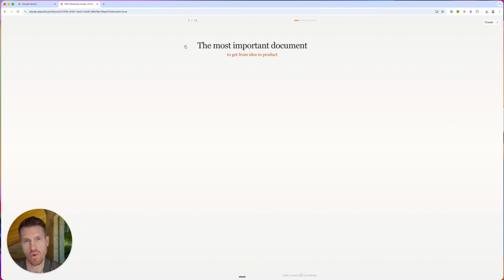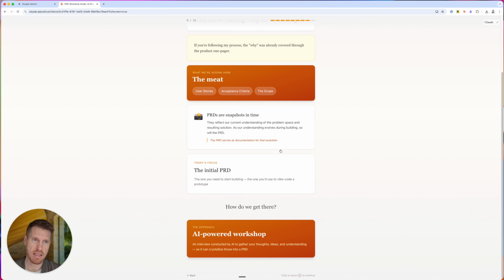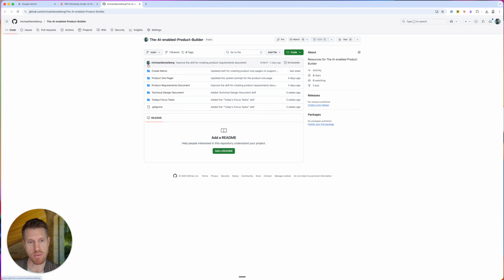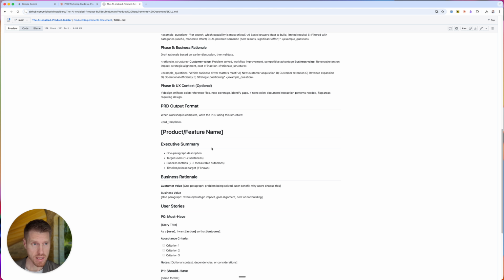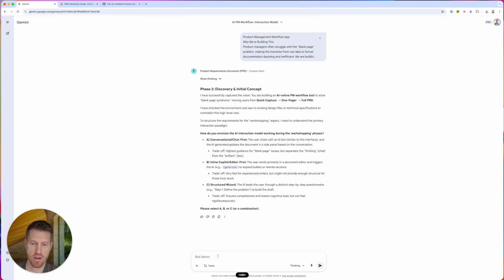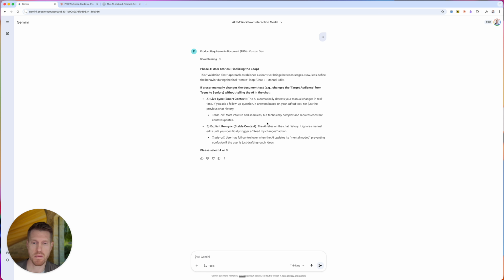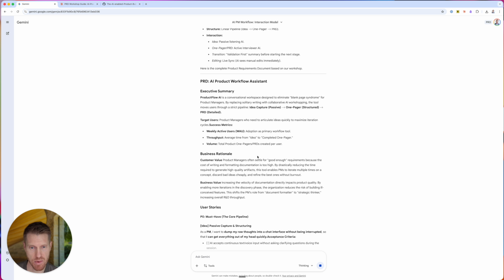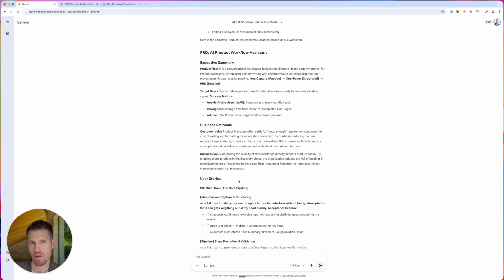Create PRDs with AI as Your Thinking Partner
Writing PRDs is hard - not because of the format, but because it forces you to confront what you don't yet know. Here's how AI can workshop your requirements with you.

In this video, I walk you through my "Product Requirements Document" skill that works with Claude, ChatGPT, and Gemini. You'll see how AI flips the script - instead of you prompting the AI, the AI prompts you, conducting a workshop to extract your thinking and crystallize it into clear user stories and acceptance criteria.

What you'll learn:
- Why defining what to build is the hardest part of product development
- How to use your existing one-pager (or raw notes) as input
- The workshop-style flow where AI asks the questions
- Creating and prioritizing user stories with acceptance criteria
- Why I recommend Claude for this specific workflow
- Using your PRD as input for vibe coding prototypes

This workflow is perfect for product managers, founders, and anyone who needs to translate ideas into buildable requirements - especially if you're planning to vibe code a prototype.